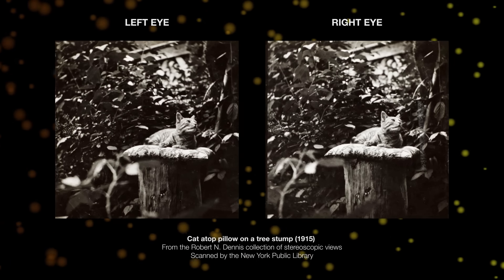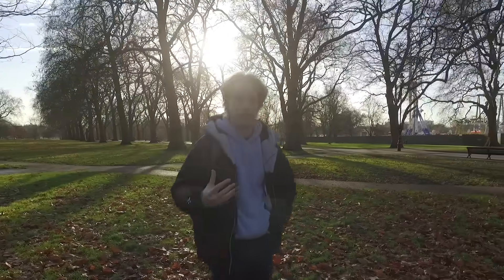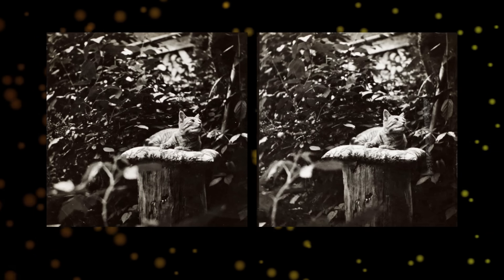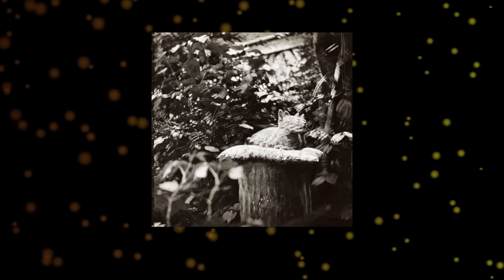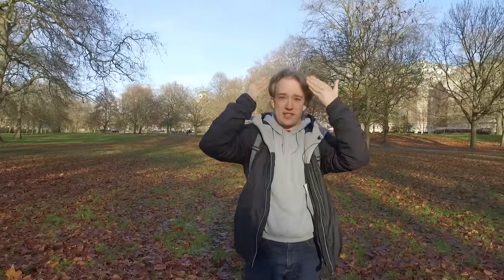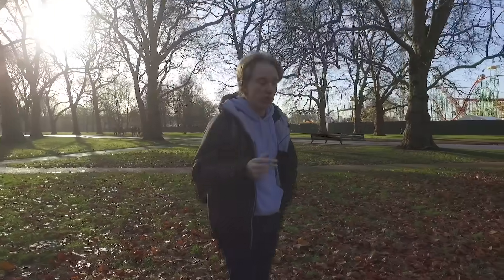This Video Is 2D And 3D Simultaneously: the Pulfrich Effect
Hold on tight, because with a stabilised camera shot and a pair of sunglasses, you're about to see a video that works in both 2D and 3D at the same time. The technique's called the Pulfrich Effect, and this is how it works.

The BBC's terrible 90s Doctor Who special, Dimensions in Time, can be seen here, complete with its Noel Edmonds-filled framing